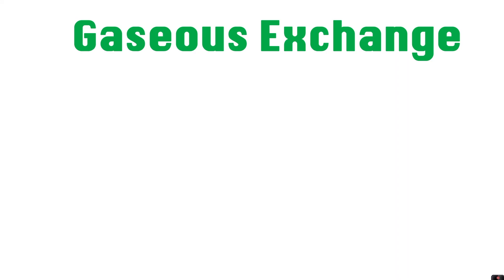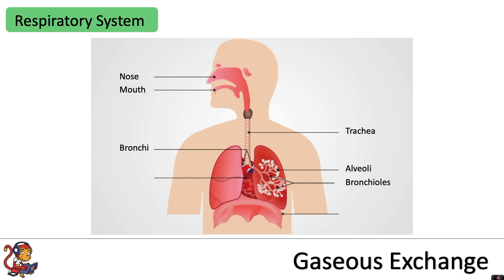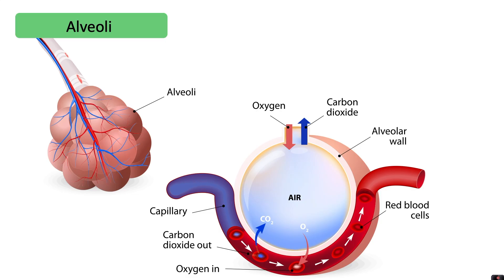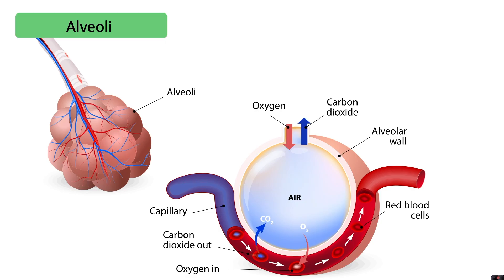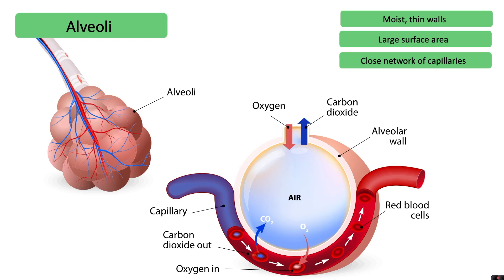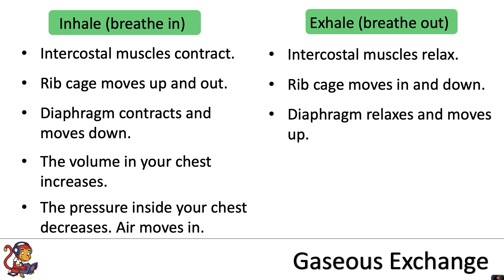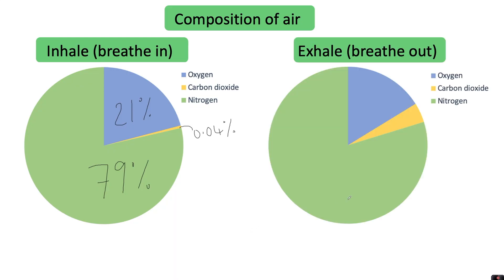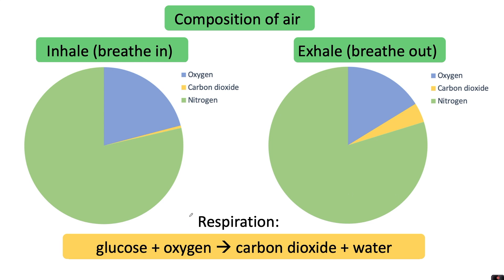Gaseous Exchange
This video is about gaseous exchange and is for Key Stage 3 pupils (pupils in Years 7 and 8). It includes information on the structure of the respiratory system and gas exchange at the alveoli. The differences in the composition of air between inhaled and exhaled air is also covered.